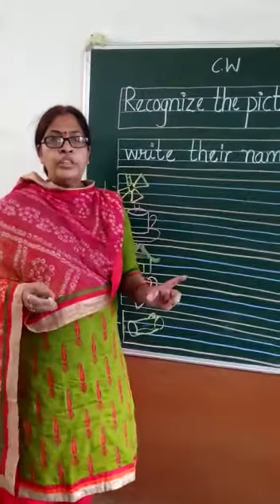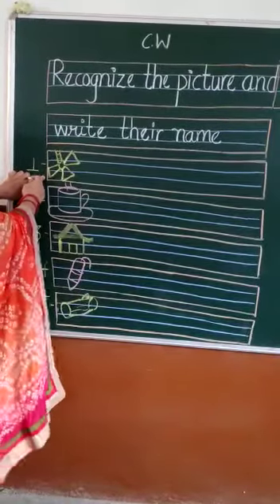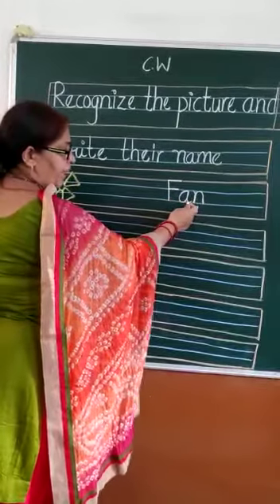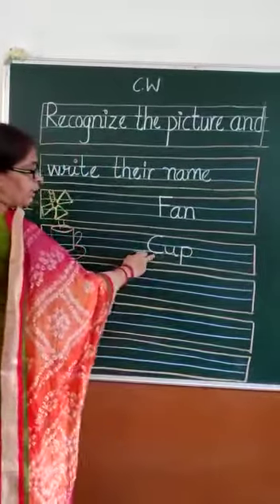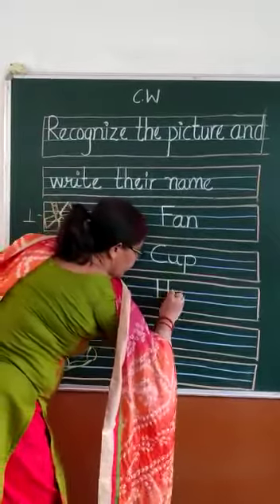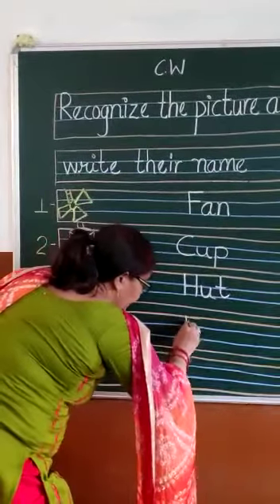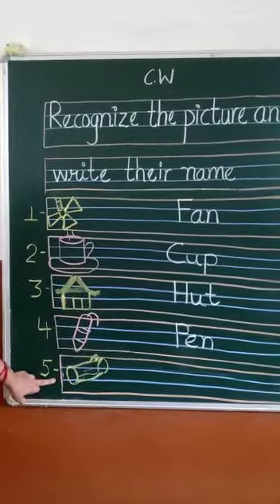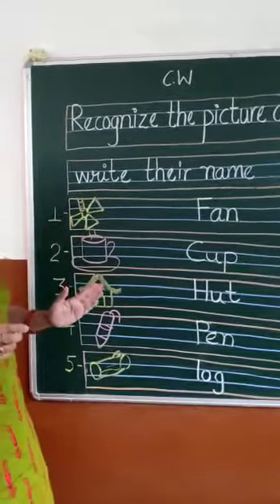Class Pre Prep English Written Copy Work